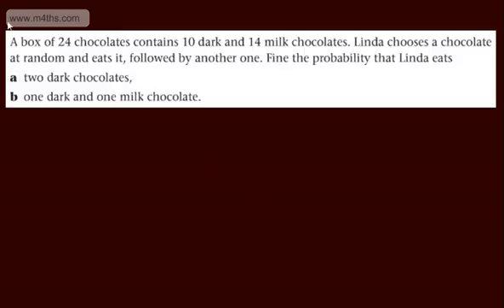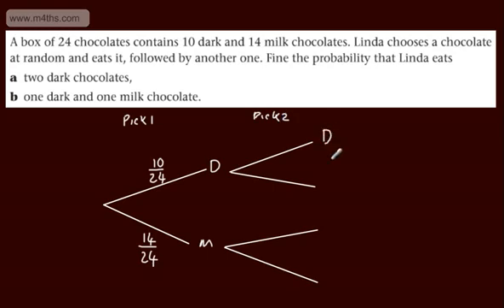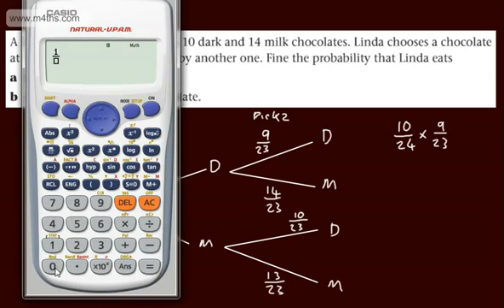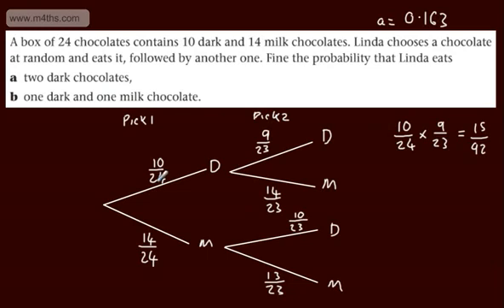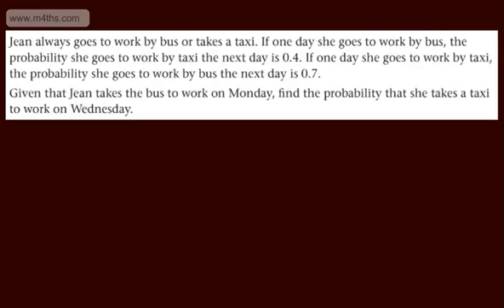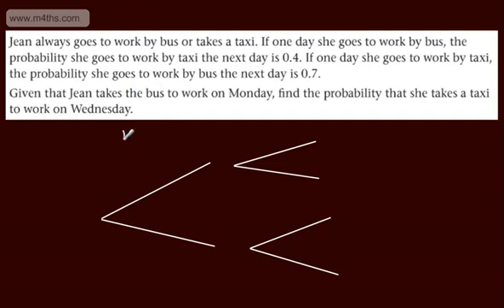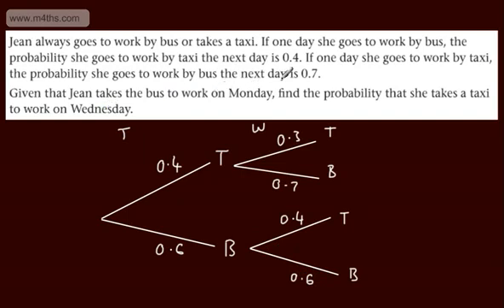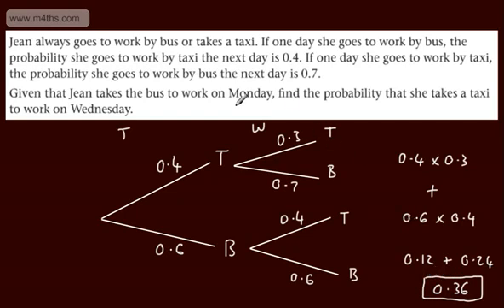Statistics S1 - (S1) - Probability (10) - Using Tree Diagrams (GCSE Revision)